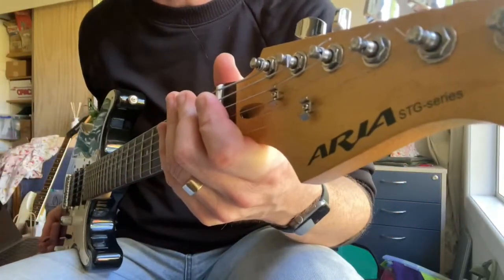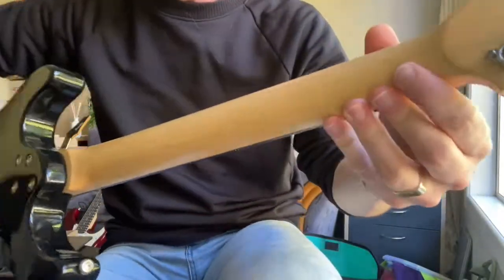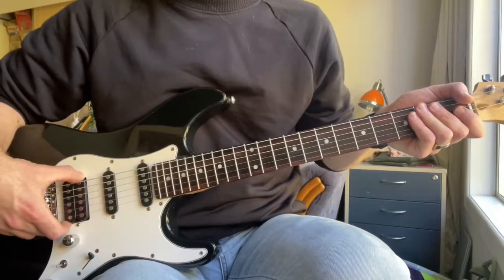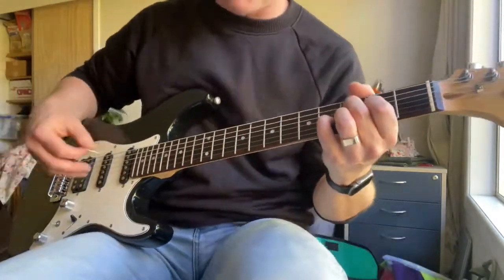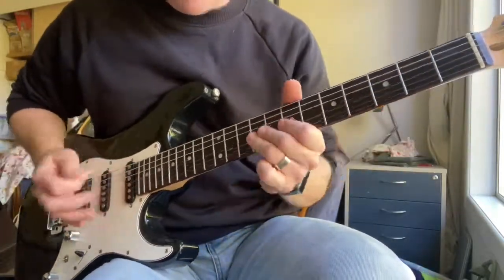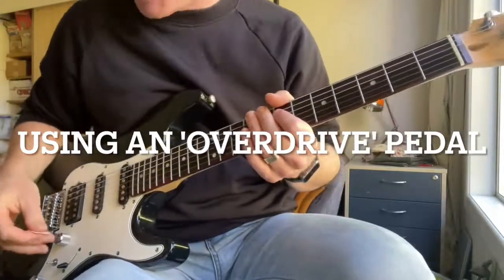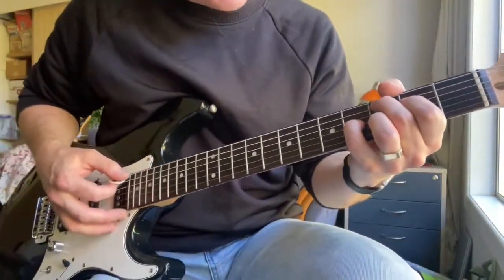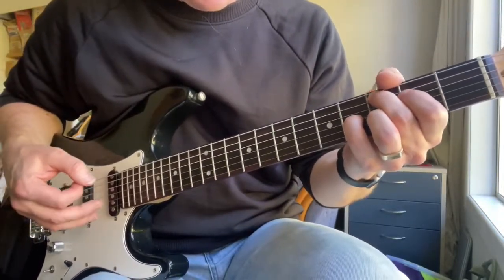ARIA STG Electric Guitar - Beasty!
This is an ARIA STG series electric guitar - showing you how it sounds.